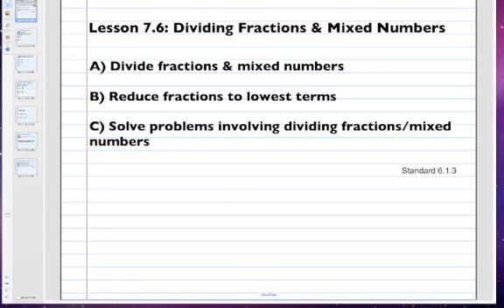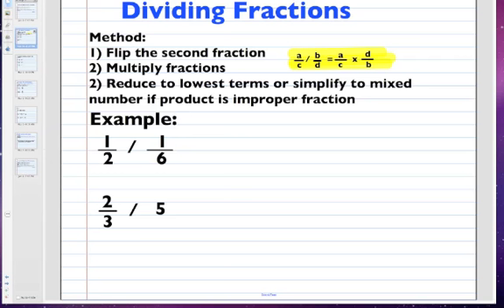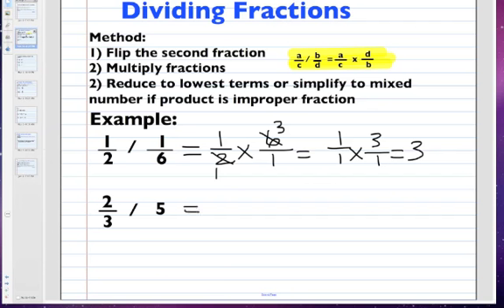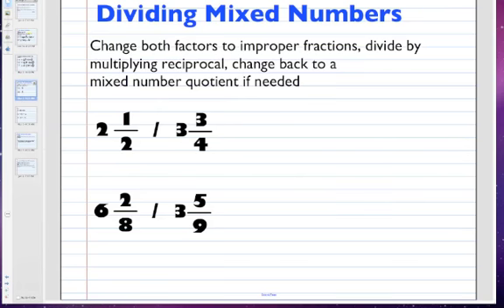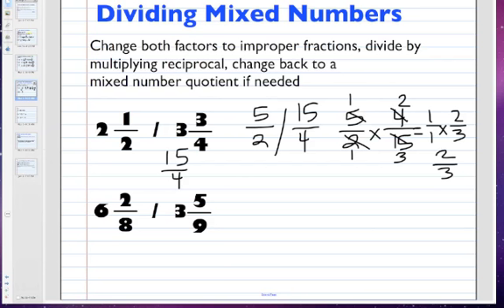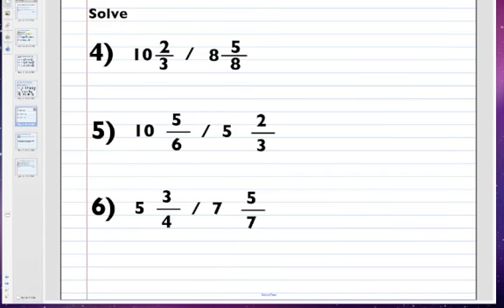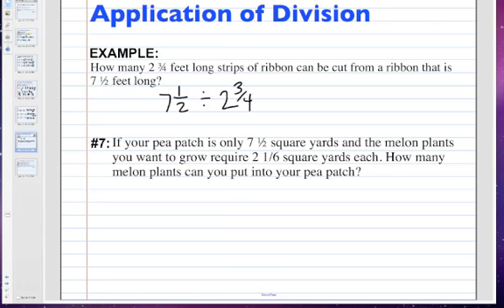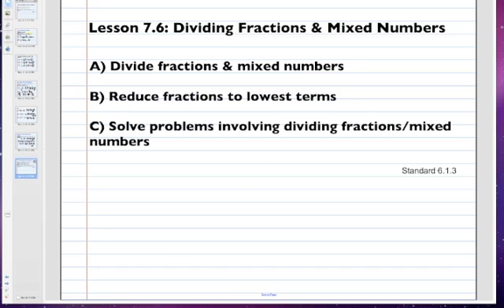Fractions 06: Dividing